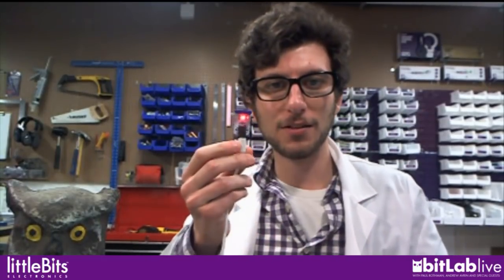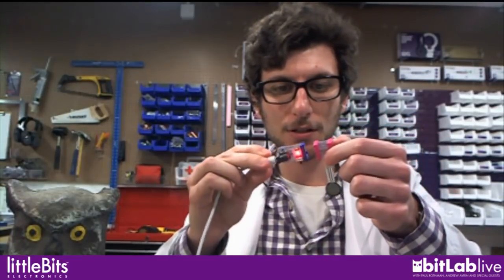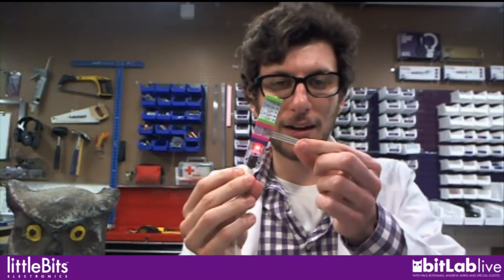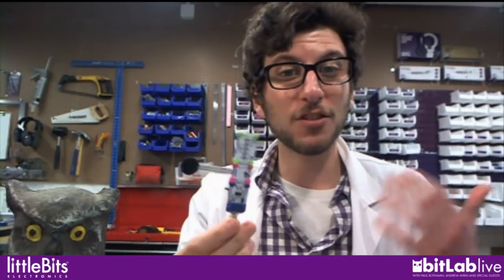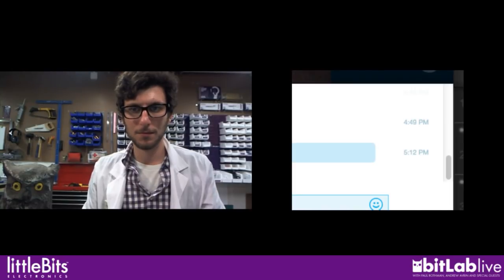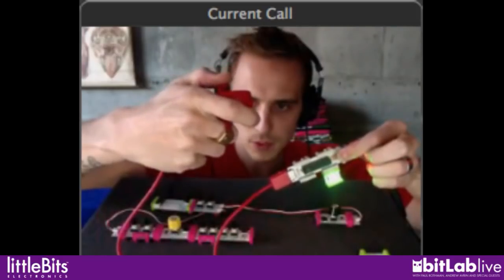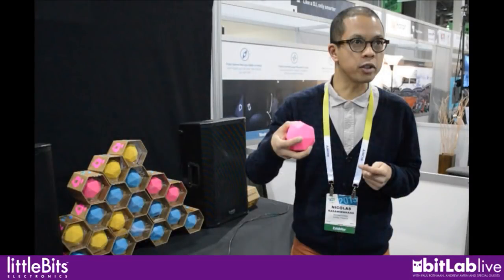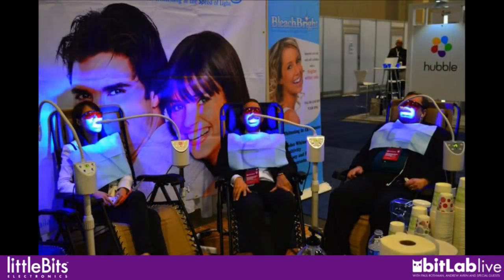bitLab live Tuesday 1/20/14 wt Lysandre Follet aka Minigorille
Join Andrew our bitLab product wrangler, Paul our R&D Director and our mascot Falco the Falcon for our weekly show. This week we had very special guest Lysandre Follet aka Minigorille demoing his amazing Wii Bit that allows you to control littleBits (and make some amazing sounds) by integrating the Wii Nunchuck and all of its controls.

And vote for all of your other favorite modules

You can learn more about Minigorille at minigorille.com